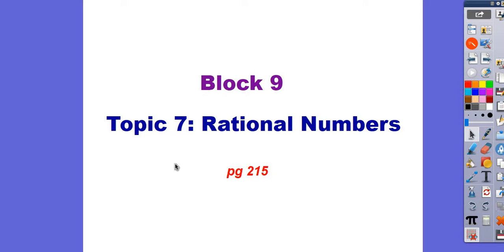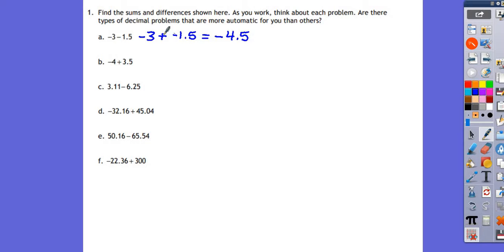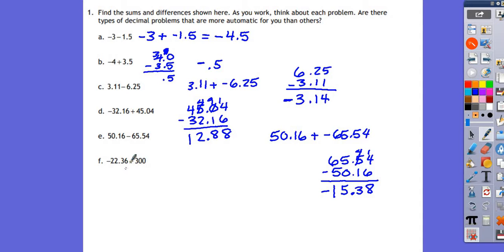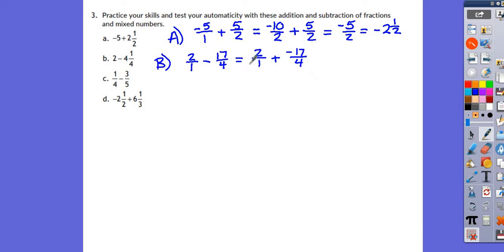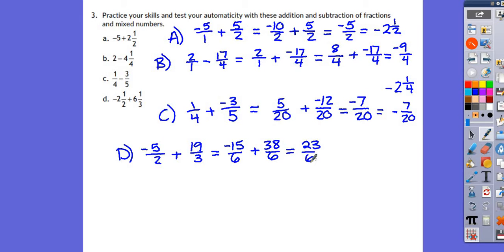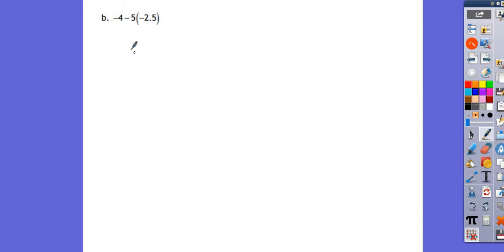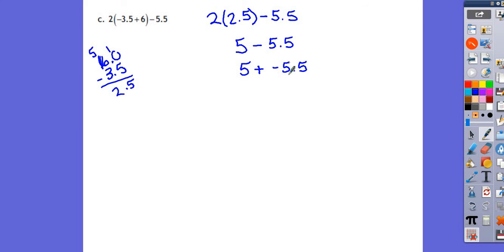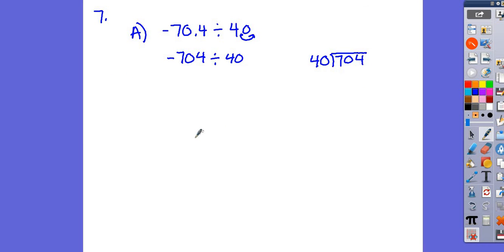Topic 7 Block 9